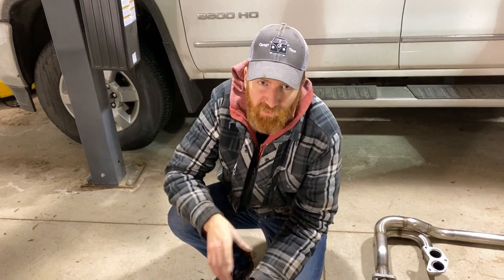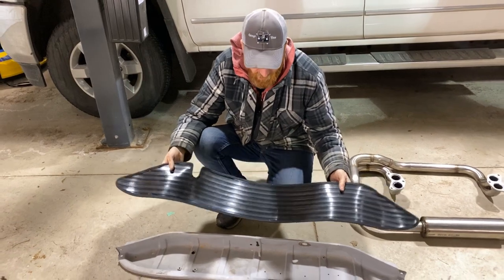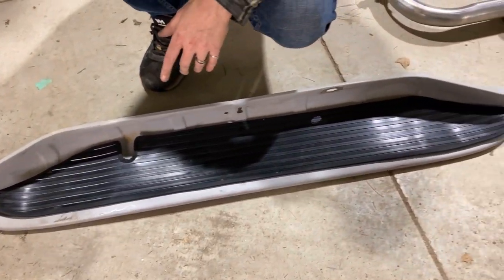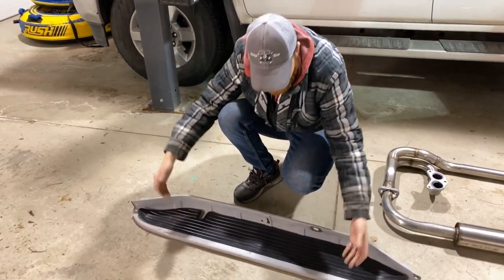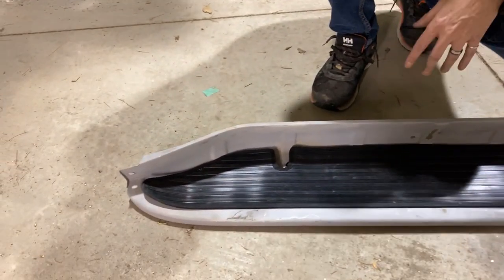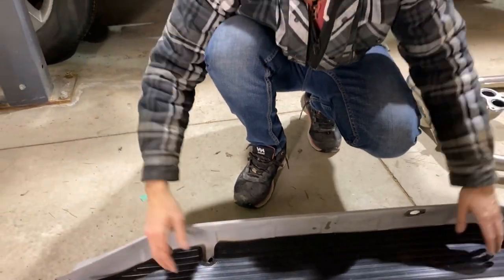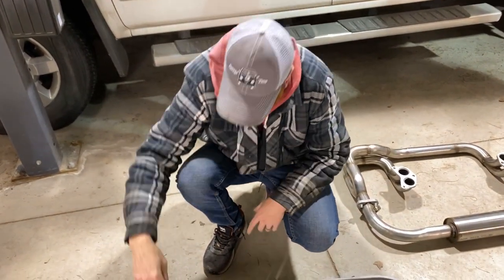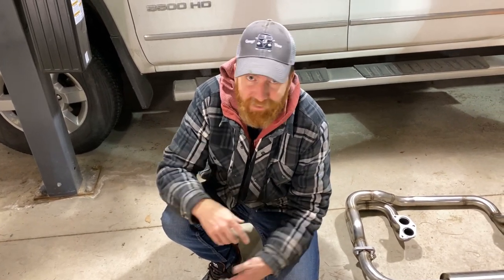VW Bus - Parcel Tray Mat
In this episode of Garage Time, Mike shows our new parcel tray may. Available on our website.